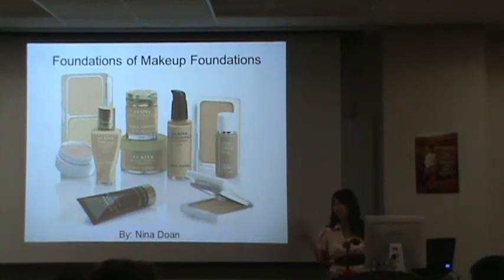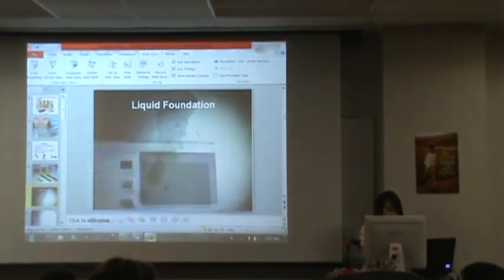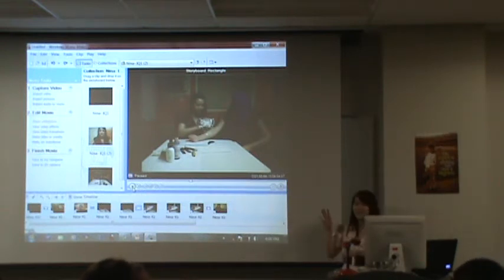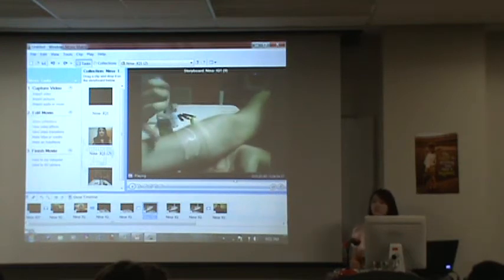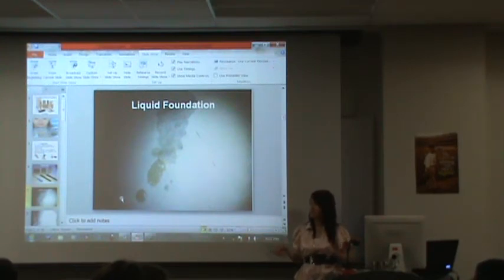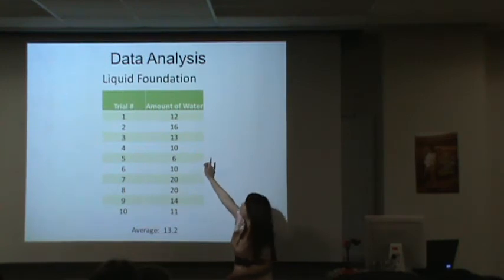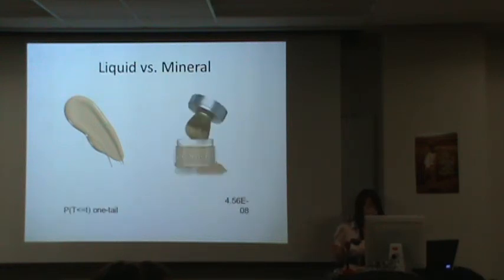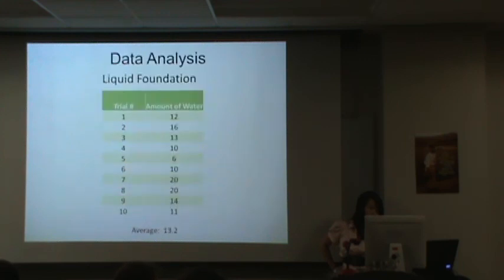11 Doan Foundations of Makeup Foundations.MPG